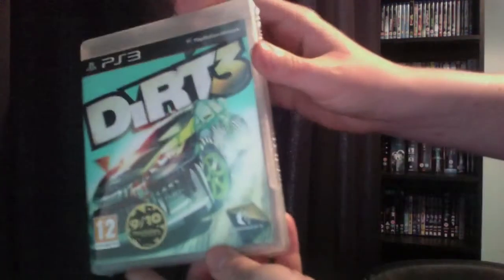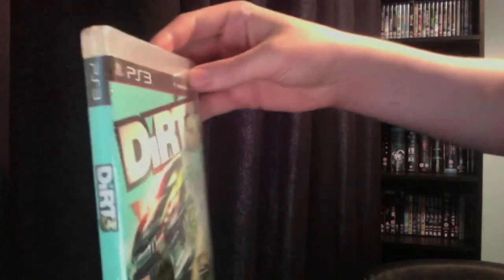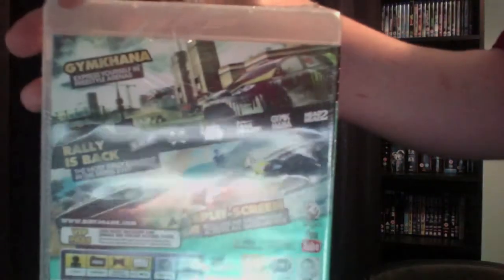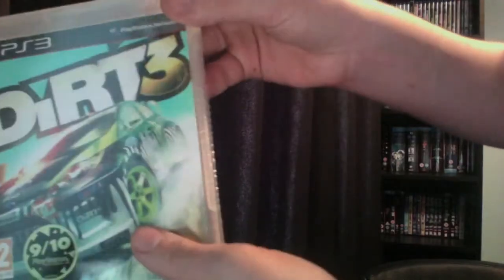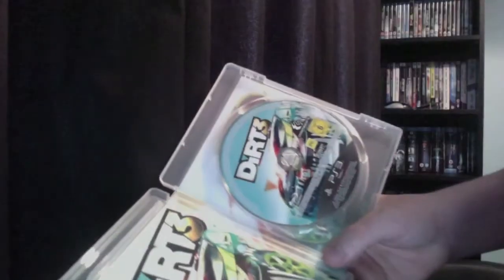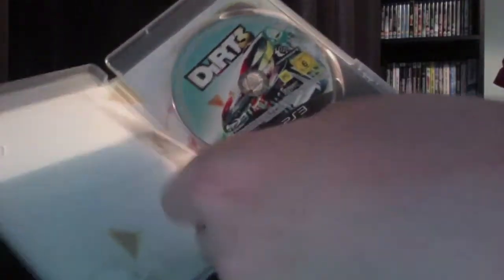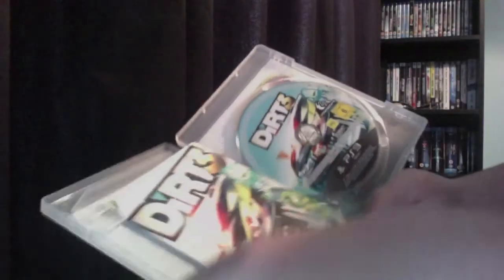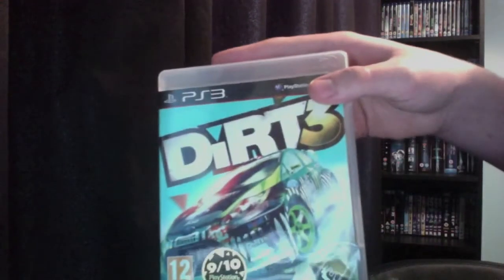Dirt 3 Unboxing *HD*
This is my unboxing of the game Dirt 3. Watch in HD for the best viewing experience.